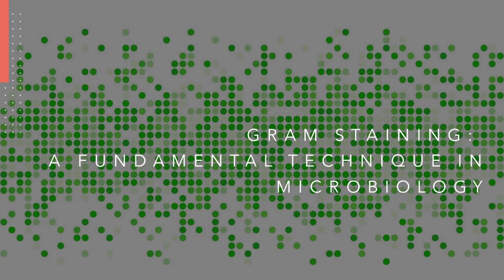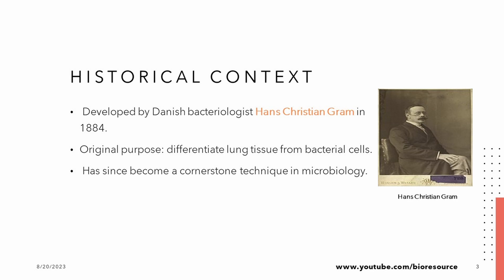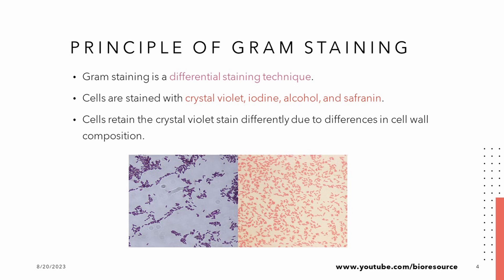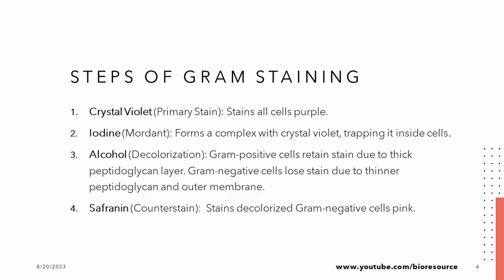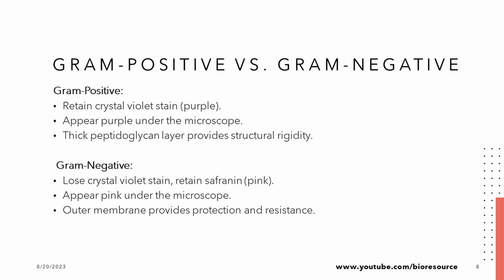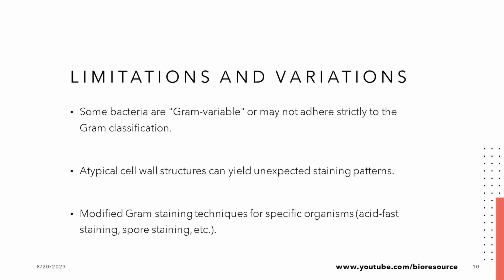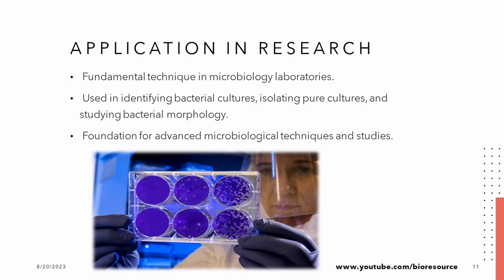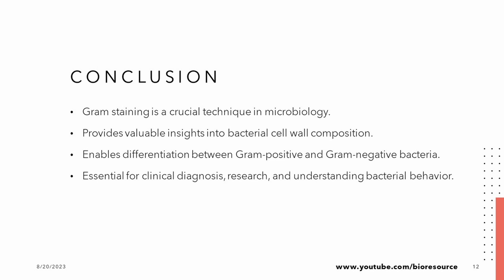Gram Staining: A Microbial Detective Tool | Exploring Bacterial Cell Walls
Danish bacteriologist Hans Christian Gram developed this staining technique in 1884. Interestingly, his original purpose was not to differentiate bacteria, but to differentiate lung tissue from bacterial cells. However, his discovery turned out to be a game-changer in microbiology, as it allowed scientists to categorize bacteria into distinct groups.

Imagine there are two types of bacterial cells in front of you: Gram-positive and Gram-negative. We stain them with crystal violet, which colors all cells purple. Then, we add iodine, which forms a complex with crystal violet, locking the color inside the cells. Next comes the critical step: decolorization with alcohol. This step is like a wash that affects the cells' color retention based on their cell wall structure. Gram-positive cells, with their thick peptidoglycan layer, hold onto the purple stain, while Gram-negative cells, with their thinner peptidoglycan and outer membrane, lose the stain. Finally, we apply safranin, which stains the previously decolorized Gram-negative cells pink.

Gram-positive bacteria have sturdy cell walls with a thick peptidoglycan layer. This layer gives them structural strength and retains the crystal violet stain effectively. On the other hand, Gram-negative bacteria have a more complex structure. Their cell walls consist of a thinner peptidoglycan layer surrounded by an outer membrane containing lipopolysaccharides, which can make the stain removal process more likely during decolorization.